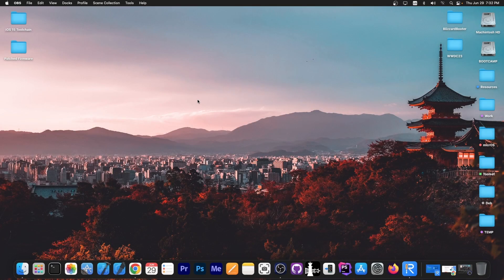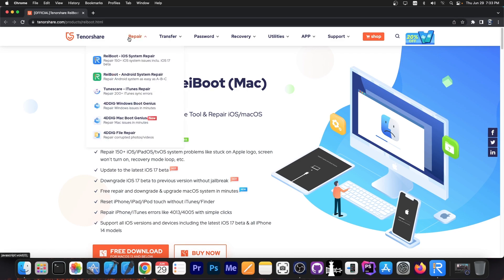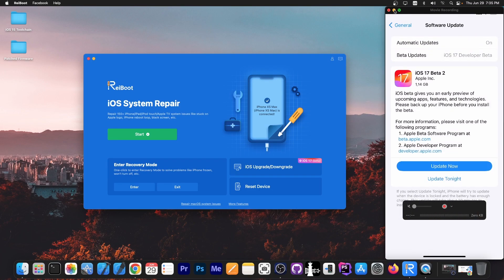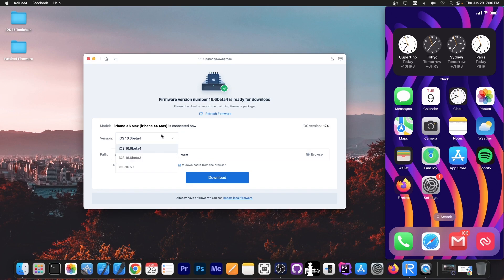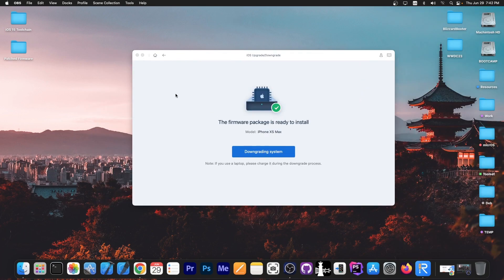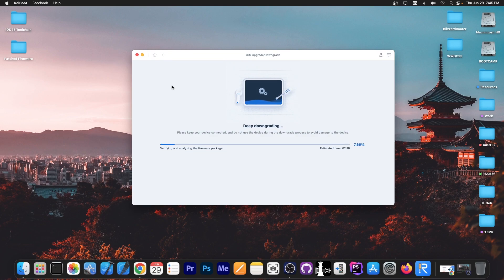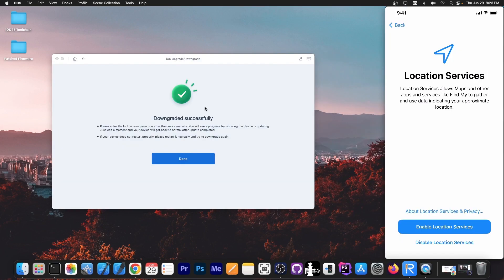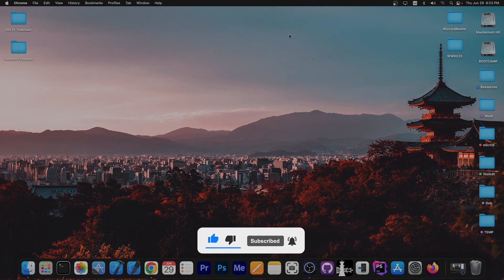How To DOWNGRADE iOS 17 Beta Back To iOS 16.5.1 EASILY (Full Guide for All iOS Devices)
▶ Downgrade iOS 17 to iOS 16 without data loss and jailbreak by Tenorshare ReiBoot

In today's video, I will show you how to downgrade iOS 17 Beta down to iOS 16.5.1 which is the latest stable iOS version available. If you've updated to iOS 17 Beta to try it out but figured out it's way too buggy or the battery life is bad on the beta, you can follow this guide to use ReiBoot in order to downgrade to iOS 16.5.1 with just a couple of clicks.

This guide works for all iOS devices and the tool is available for both Windows and macOS. iOS 17 is currently in Developer Beta which is very unstable and buggy. If you want to downgrade back to stable iOS 16.5.1 you can do so easily because iOS 16.5.1 is still signed by Apple.

~ GeoSn0w